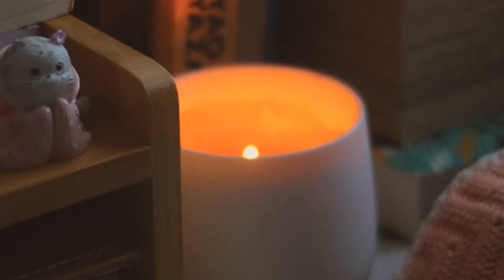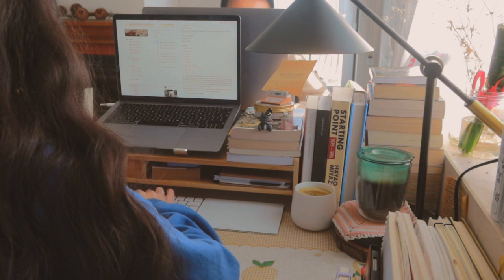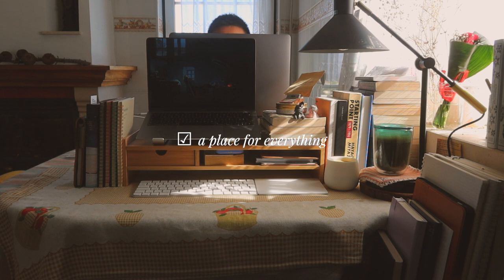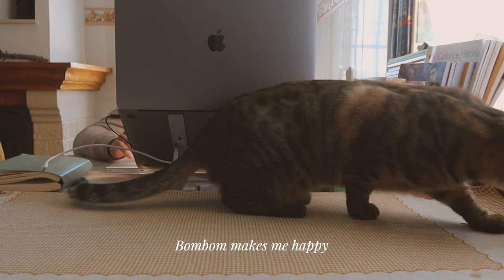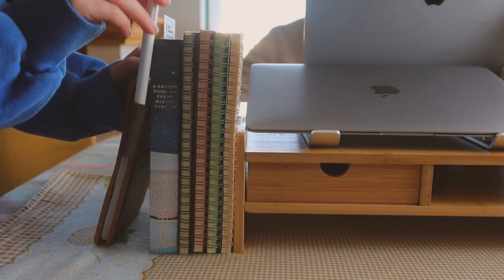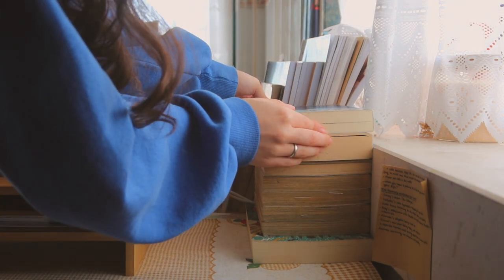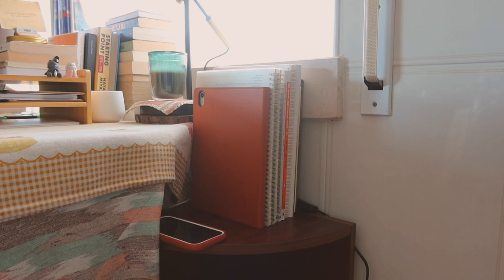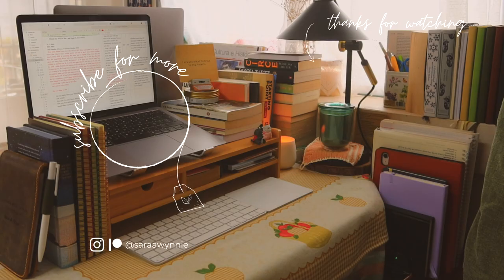cozy wfh desk setup 💼🪑🤍 small space ⁑ home office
Finally, the home office updated tour is here! Stay for the end of the video to see what I plan to add to this cozy space :3

I'm Sara, 25, a dreamer documenting her life as a young creative living her dreams. In this channel, you can expect casual vlogs, video essays, artsy short films and lifestyle videos.

my goals for this channel:
🌑 to provide a supportive community for anyone following their dreams | you can do it. you are not alone.
🌗 to nurture a slow and creative life | you are enough just the way you are. you can create anything.
🌕 to share the raw process of following dreams | you will make mistakes. you will learn from them.
🌓 to be unapologetically myself | vulnerability gives you strength.

I'm living my dreams and I hope to inspire you to do the same! ✨